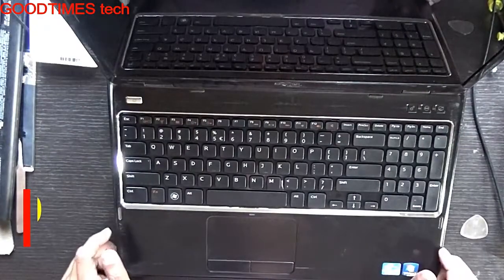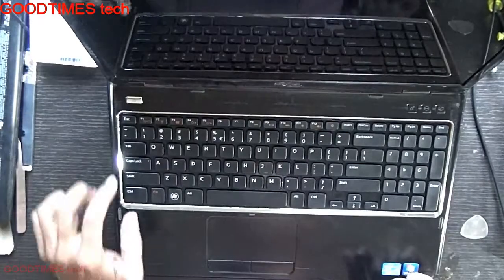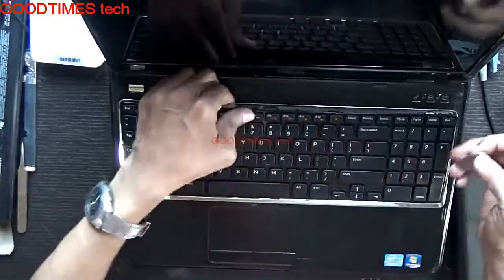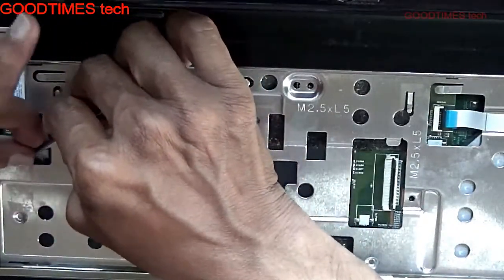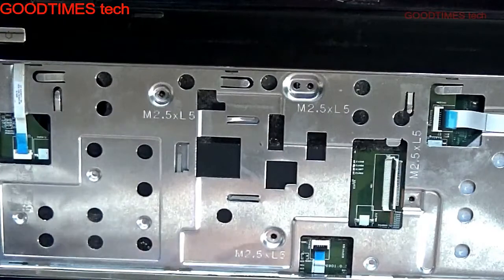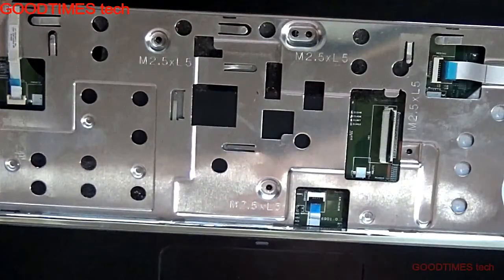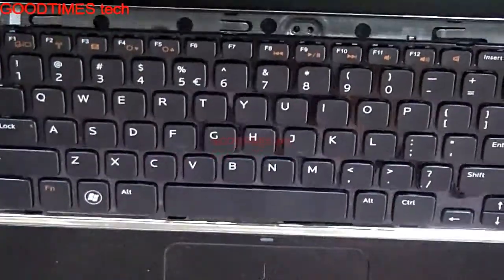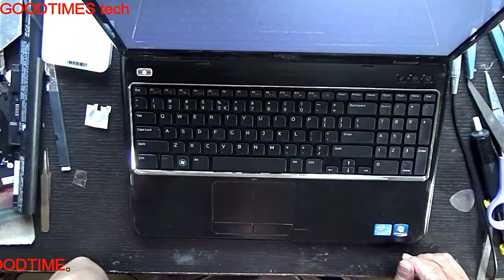DELL Inspiron N5110 | No Power | Power ON only when holding Tab | Solved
A client of mine got his laptop saying his DELL Inspiron N5110 turns ON only when he holds the tab key pressed and pushes power button, or else it seemed to be dead or not working, when i checked it , the power button cable connector was missing its lock, i prepared a support using plastic and got it working.
Note : do not use paper or cardboard sheet for locking as it may cause fire .